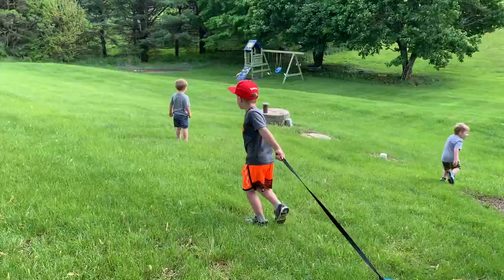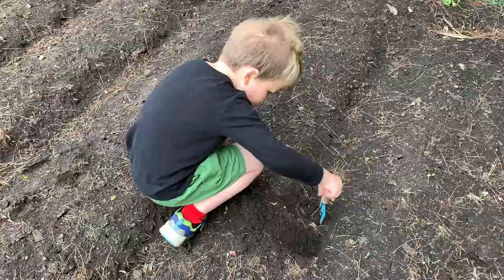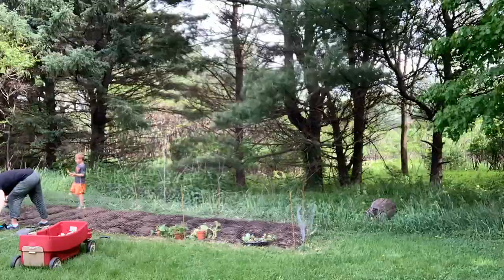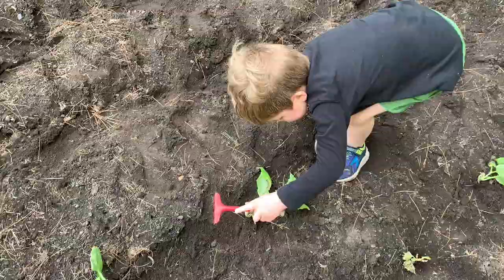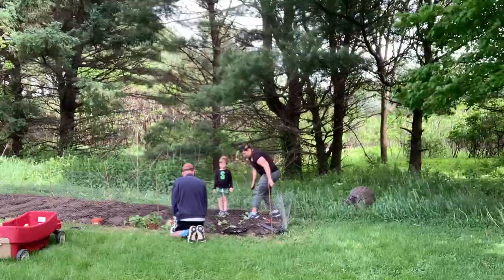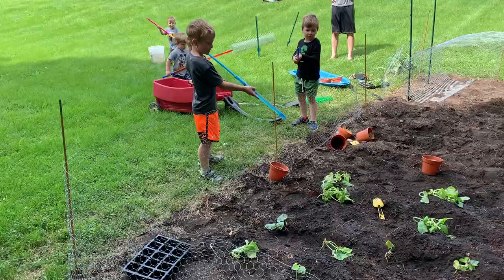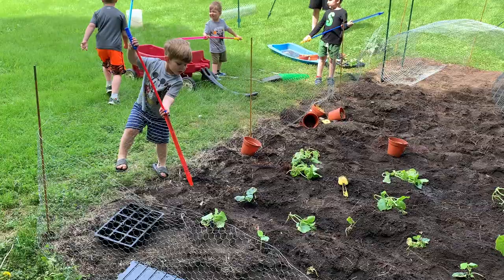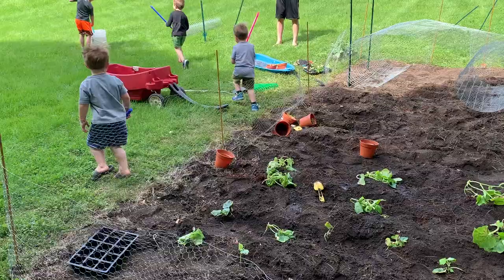BEST WAY TO KEEP KIDS BUSY THIS SUMMER: Plus our family vegetable garden progress.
Planting a vegetable garden with kids and having fun this Memorial Day! We also discovered the best toy to keep kids busy for hours all summer long. Stay at home mom.

A 4 year old, a 2 year old, a newborn and me. This video is about Kendra Renee and her 3 littles. We share our day in the life, easy educational toddler activities, how to keep kids busy in the summer and the ups and downs of our daily life as a family. Great STEM teacher resource!

NATURE JOURNAL (How to Nature Journal)

Week 5  of our at home video project for friends and family.